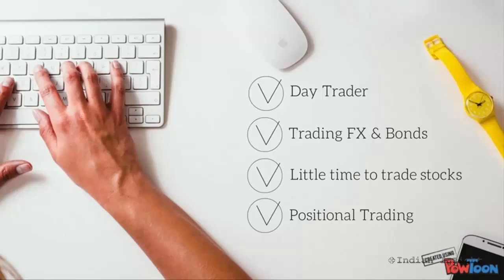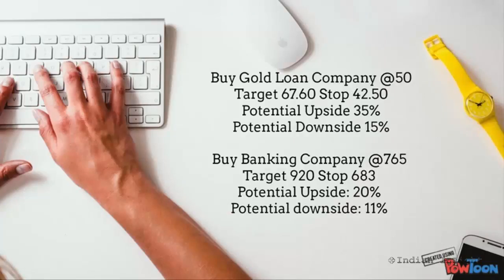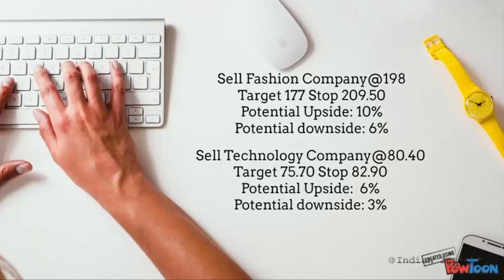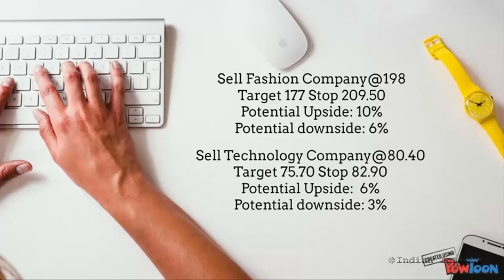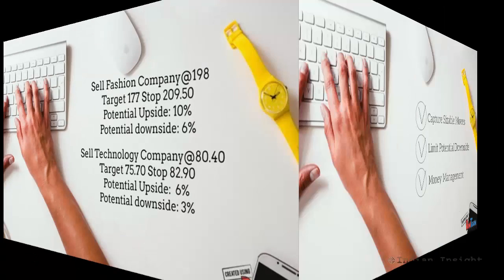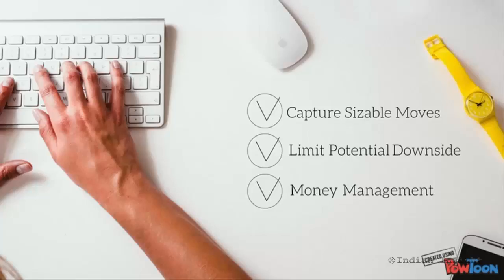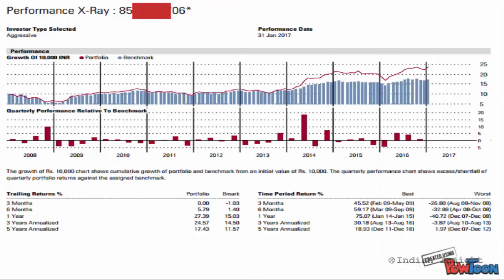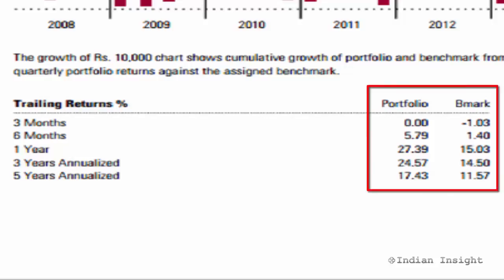Online Course to teach you how to make money: Positional Stock Trading Strategies - Introduction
Introductory Video to our new course.